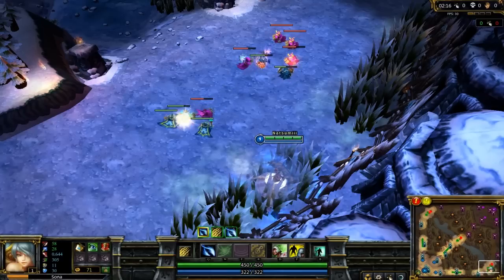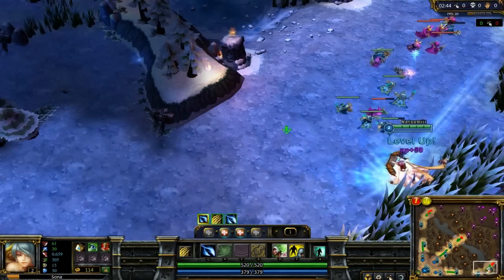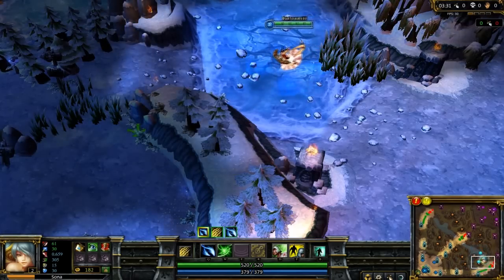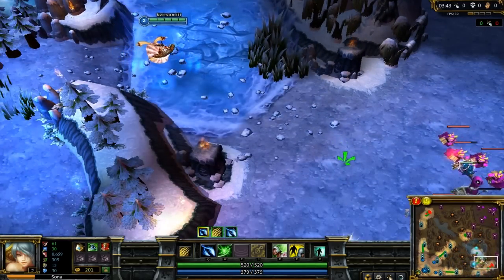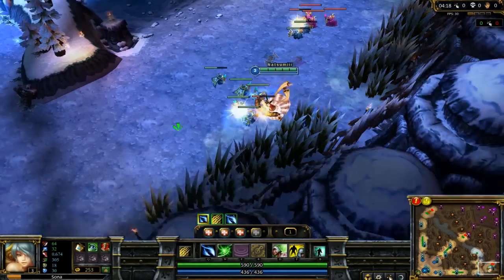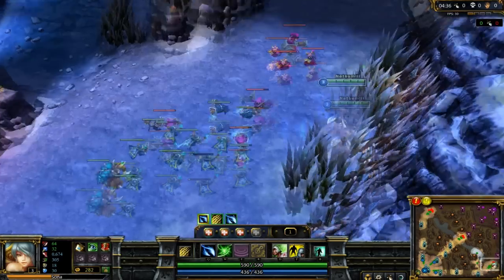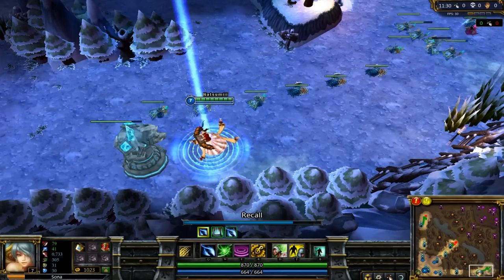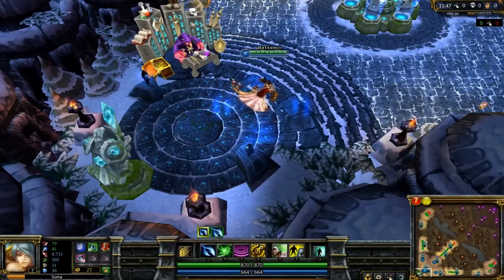League Tips: Basics of Supporting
SCREEN SHOT OF MATCH HISTORY PLAYING SUPPORT (just so you guys don't think I'm spewing nonsense -- these were ranked games so the 2 most popular were sona and soraka - pre-nerf of course :(

Oh and a small correction when I was talking about towers doing more dmg, I actually meant the minions gain more health as the game progresses so by having the support poke it and then minions taking tower aggro, the AD can last hit it successfully.

Hey everyone :)

After a painful week of coughing up storms, I finally feel a little bit better so I decided to make this quick video on the basics of supporting.

I sound like I'm rambling (which I kinda am) and I stumble because this is all a one shot type of thing so just kinda follow along with me the best you can :D

See you on summoner's rift :D